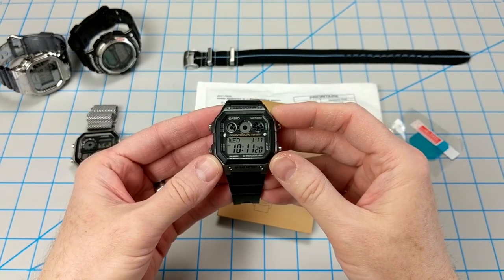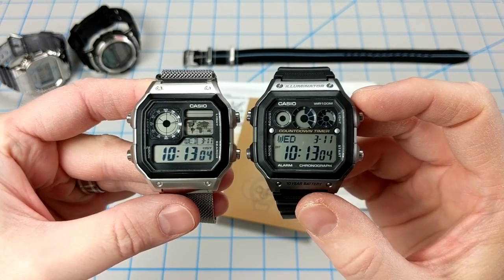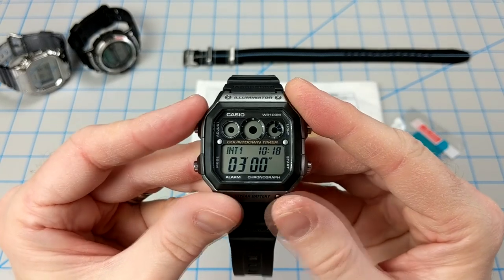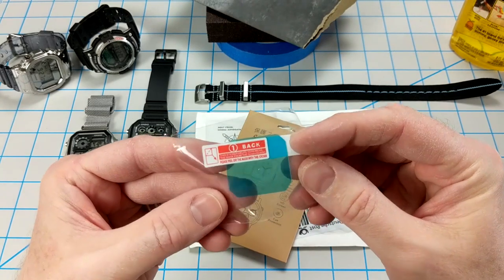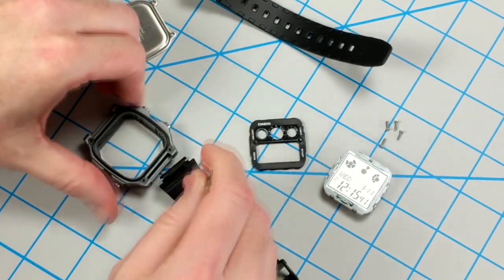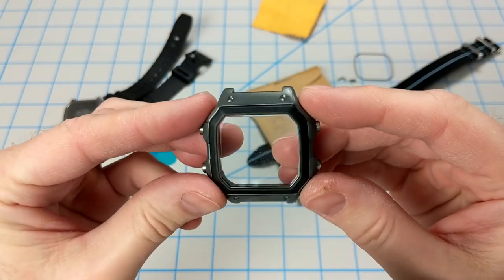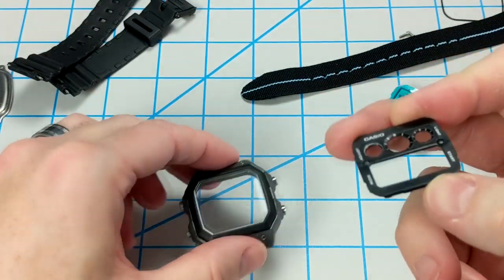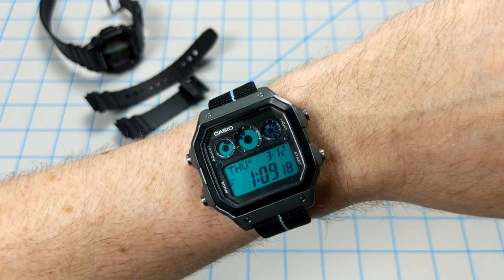Casio AE-1300 Mod | Giving a new look to a classic digital watch!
If you're looking for a fun, cheap mod for your Casio AE-1300 (or your Casio Royale AE-1200) then check this out. A gentleman in the Casio subreddit posted a super cool photo of his latest mod and in this video I'll walk you through the steps of replicating that goodness. All you need is some Goo Gone, a little elbow grease, and a pack of screen protectors.

The blue film that's attached to these screen protectors makes the perfect filter to give this module a face lift! Add in an optional, updated watch band and you've got a slick looking update to a classic digital watch. It's fun, easy, and inexpensive. Give it a shot!

5-Pack of Casio AE-1300/AE-1200 Screen Protectors from Sino-Sky: